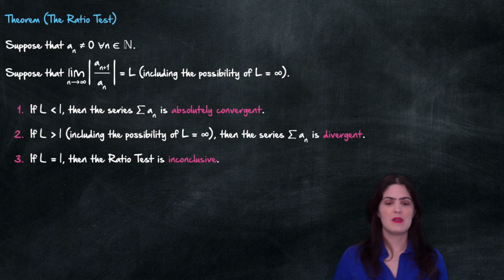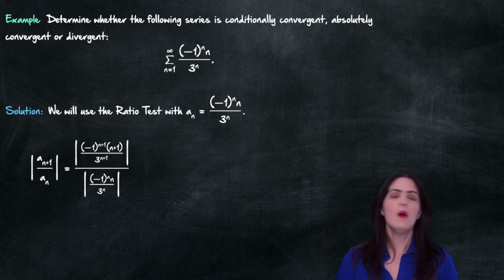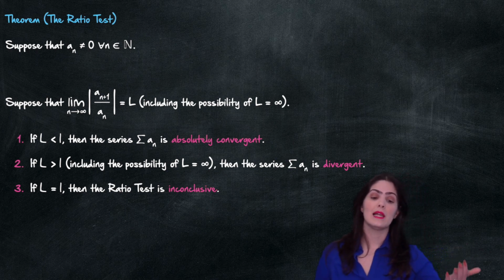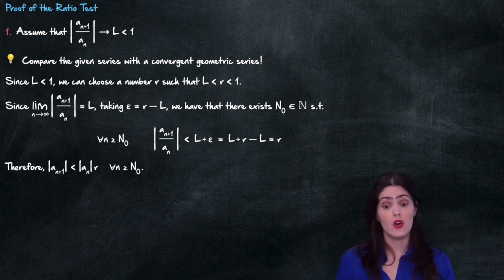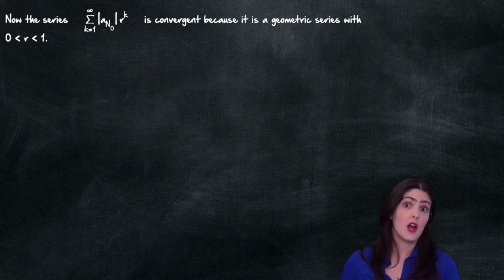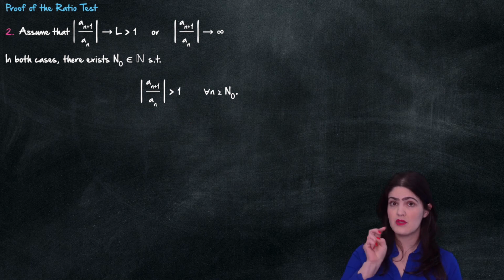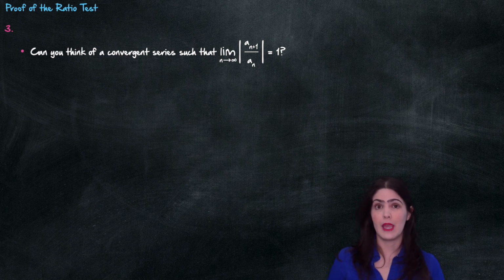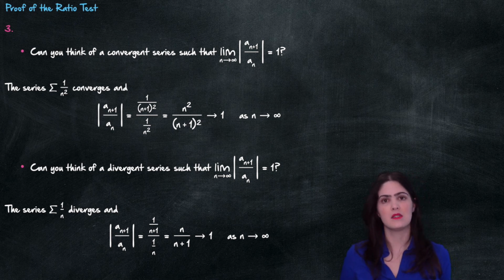4.16 Ratio Test